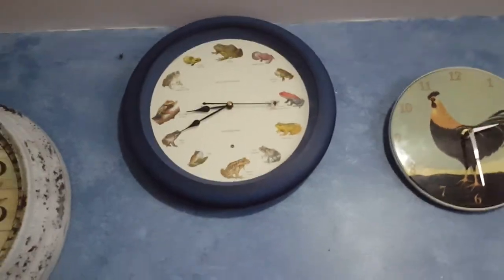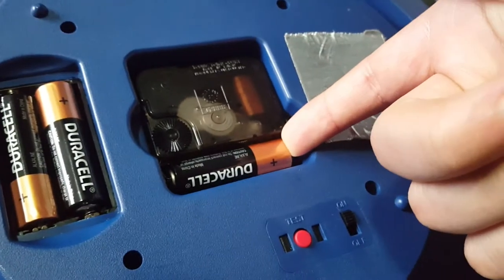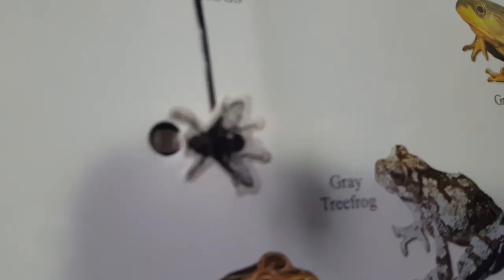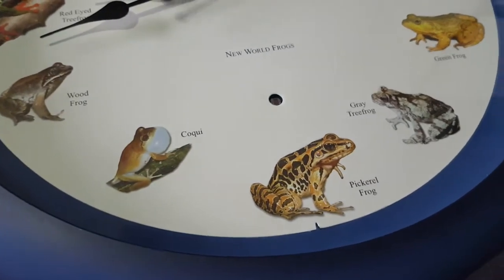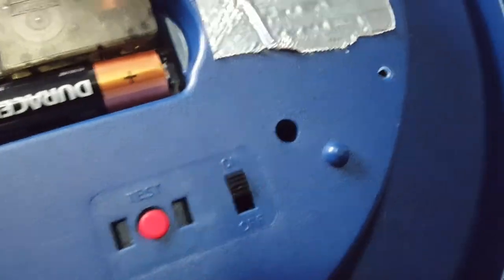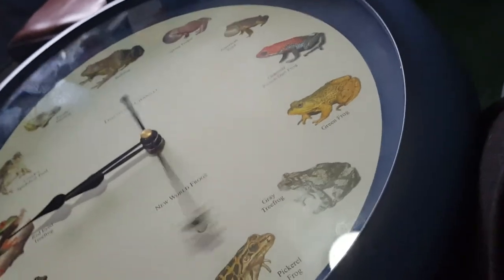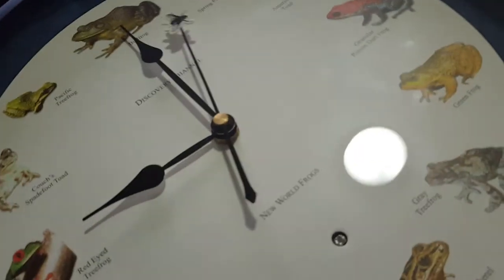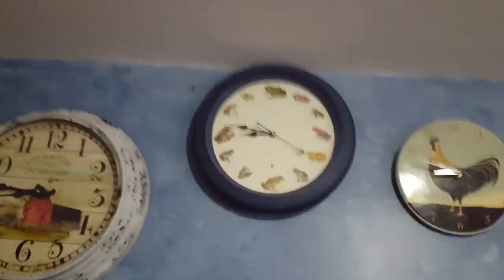Frog clock ( full video)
I put 5ake on the speaker